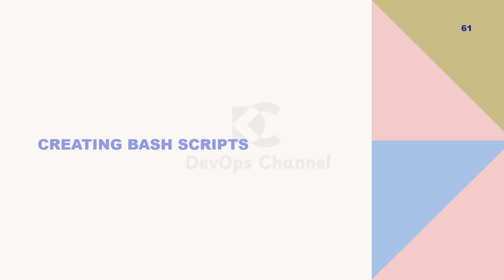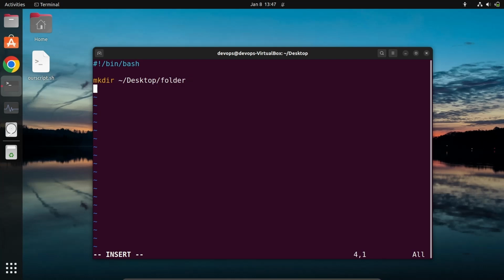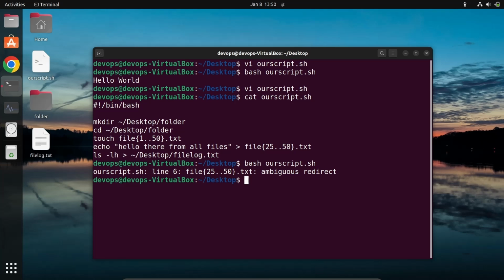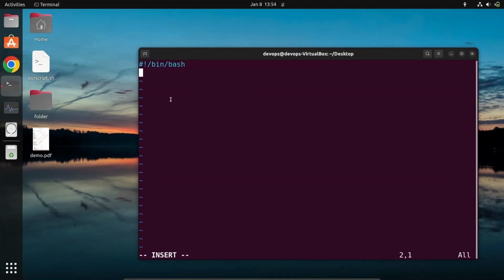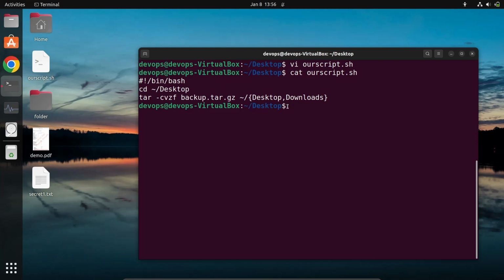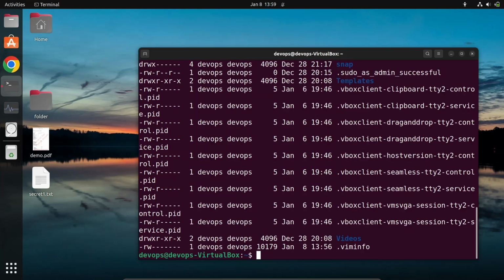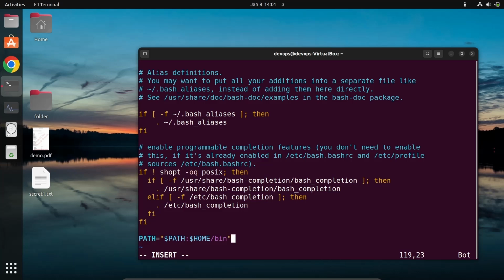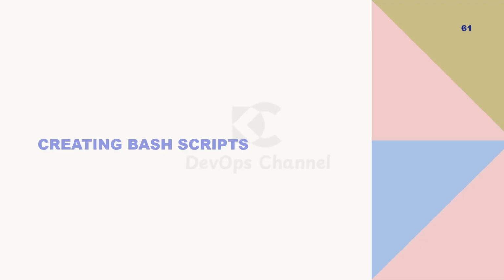34 - Bash scripting in Linux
This is lecture Module 5 - Bash scripting in Linux